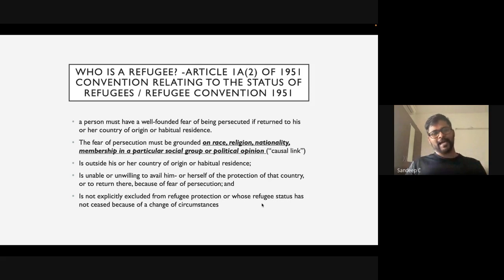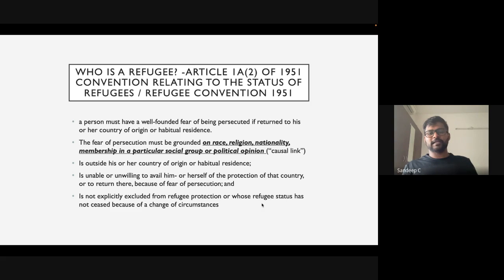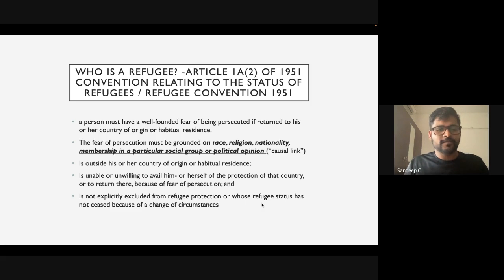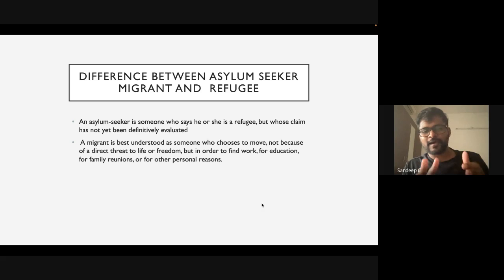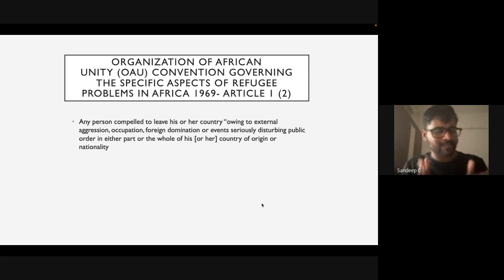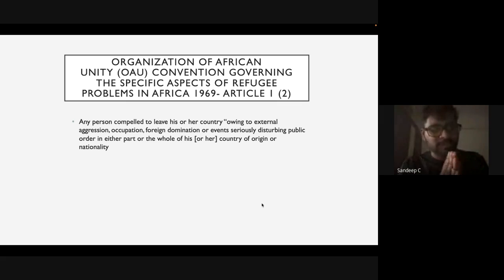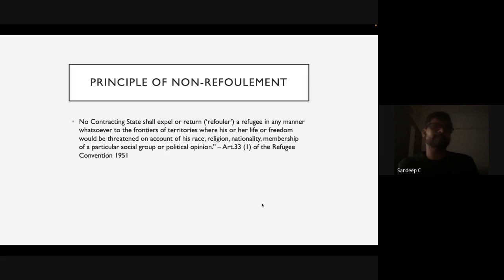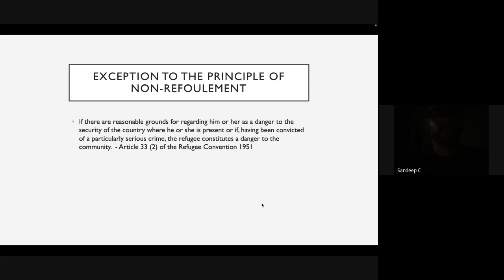Lose of Nationality : Asylum and Refugees under international law part _3 .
Teachers Development Programme [TDP]
 Organized by
Law and Justice Foundation and Lawexams

SUBJECT - International Law   .
TOPIC - Lose of Nationality : Asylum and Refugees under international law part _3 .

Resource Person _
                                    Sandeep Chandrasekharan.
                                    Joint Secretary
                                    LJRF, State Chapter .

Lose of Nationality : Asylum and Refugees under international law part _3 . Teachers Development Programme tdp ljrfvoice law Copyright Intellectual Property Rights.